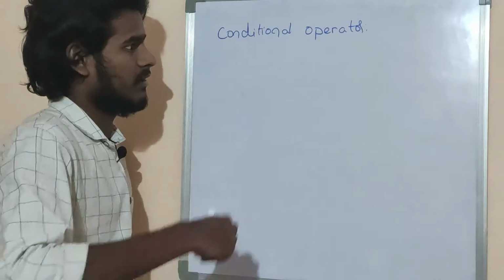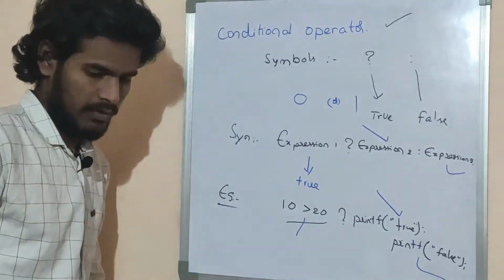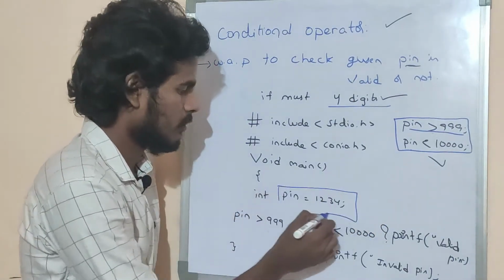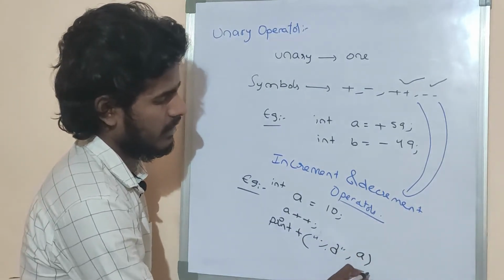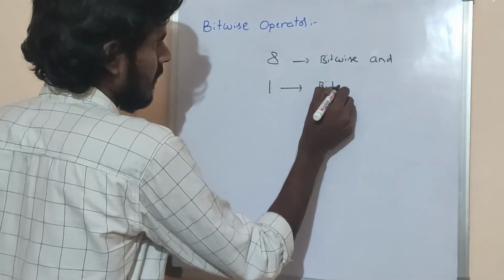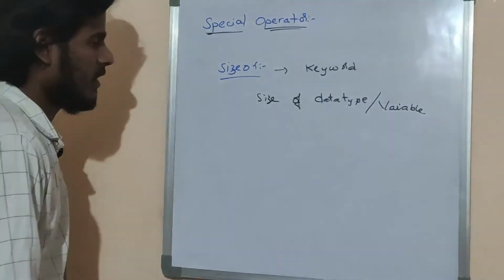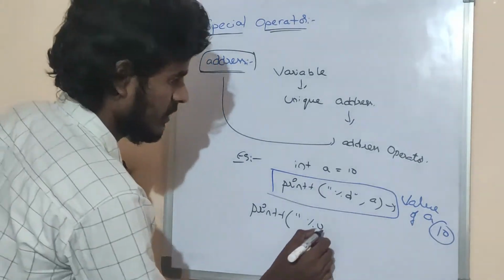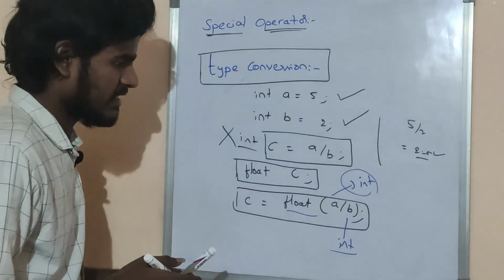C Language Tutorials || Onlinetraining || Session--11 by Prasanth Ballanki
Programming C
C Language for Beinners

if anyone wants material please drop a request in mail